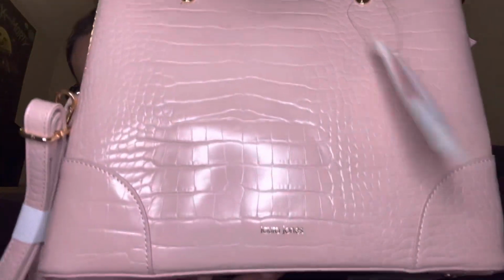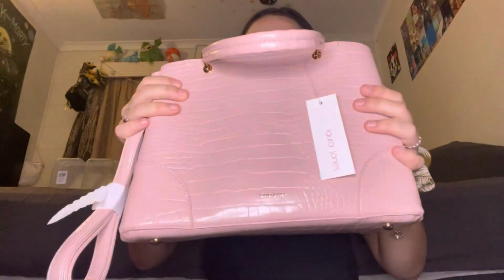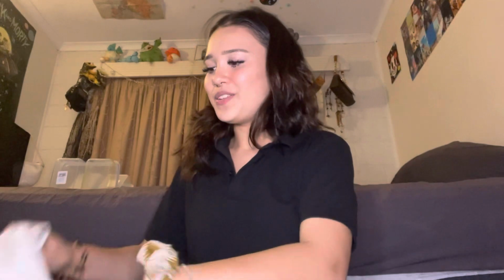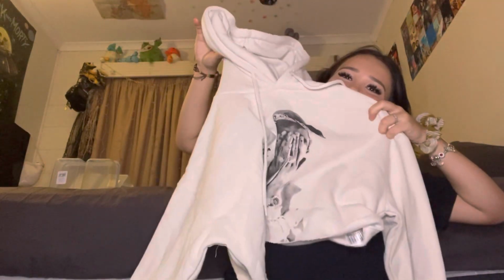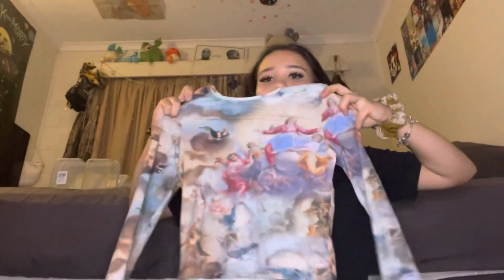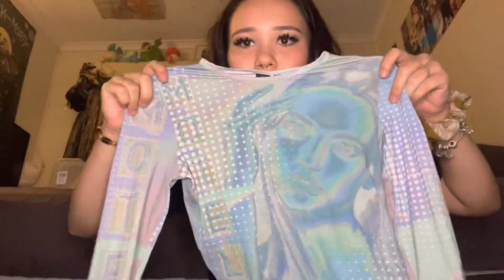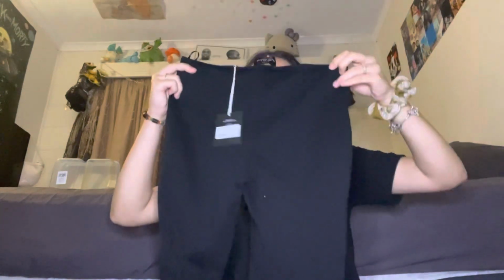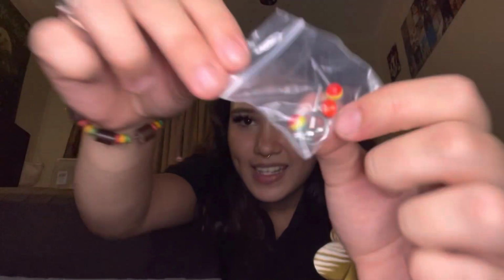Shopping haul🎀💄🛒 (on a Budget)/Shopping 🫡🏬/ mini shopping haul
I haven’t posted in a while been working loads. Insta @velzianne